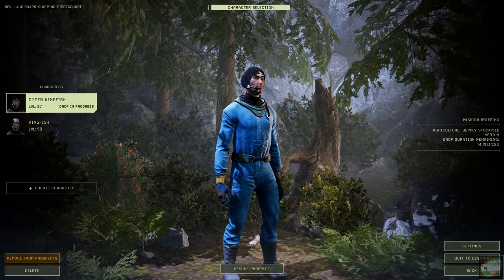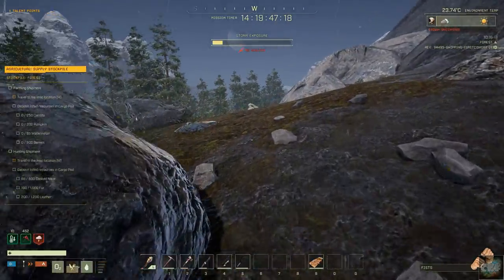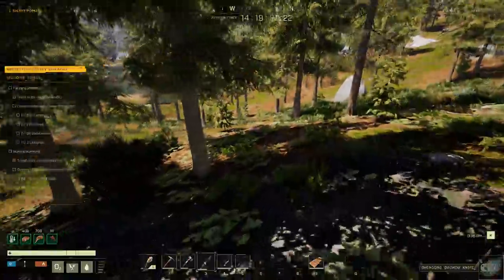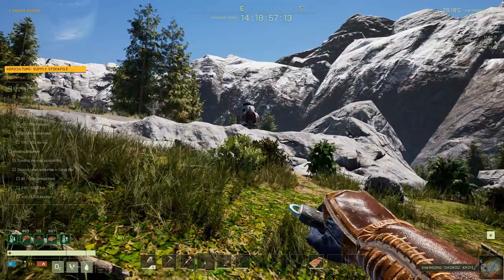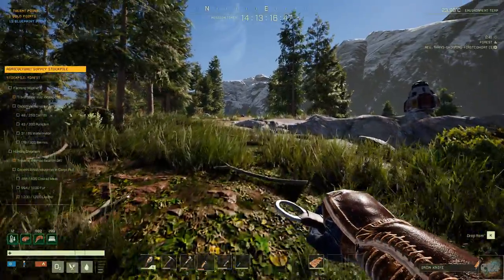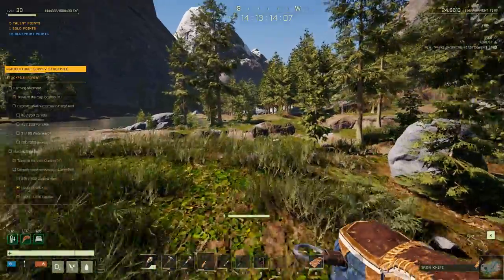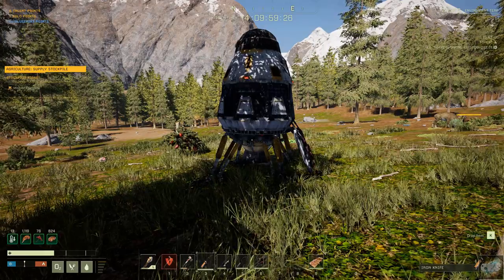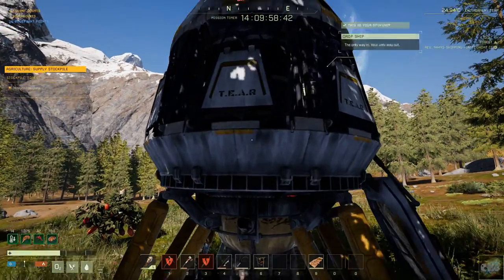Icarus-First Cohort: Agriculture: Supply Stockpile - Solo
Doing a play through of Icarus-First Cohort as a solo player.  Let’s see if the Commander can make a go at being a prospector and make things as hard as possible in his own bumbling way.  Stay tune to see what happens with more adventures from the Commander.